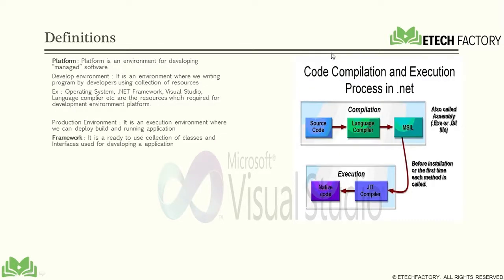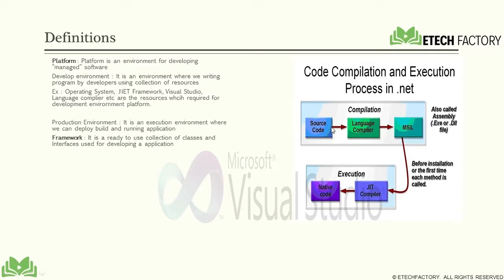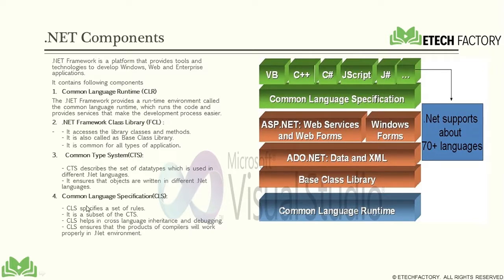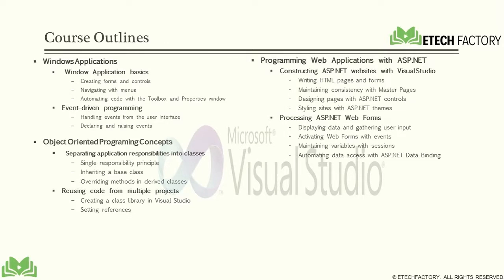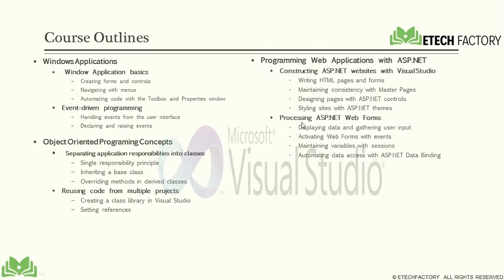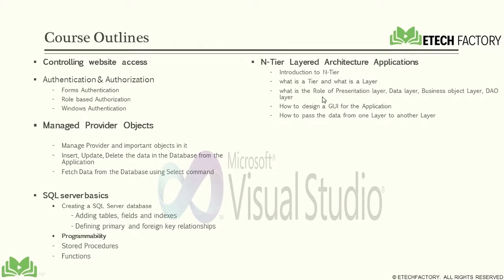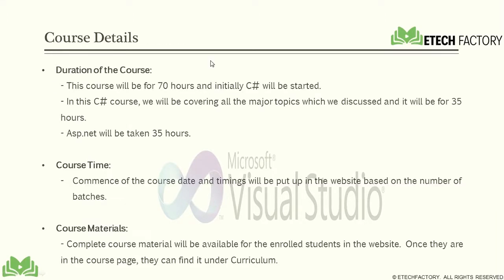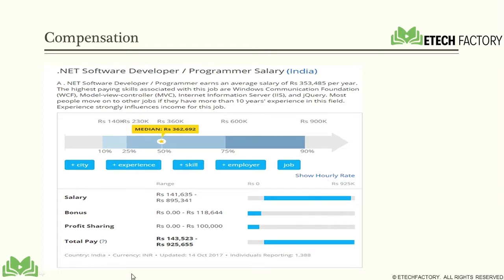Dot Net Development Online Certification | Introduction Class | EtechFactory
In this course hands-on experience with C#, Windows programming, and ASP.NET. In this training course, you will leverage Visual Studio for code generation, user interface design,
testing, and debugging, as well as building and accessing SQL Server databases. Visual Studio and the .NET Framework provide a suite of tools that allows you to develop modern software applications for your organization.

Etechfactory is an online marketplace for students who are passionate about learning and building their career in technology space.